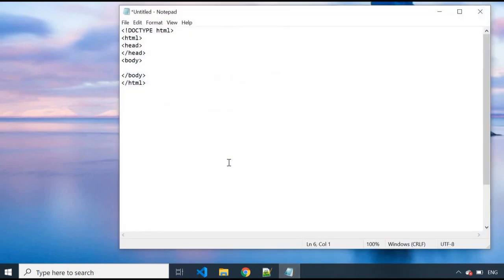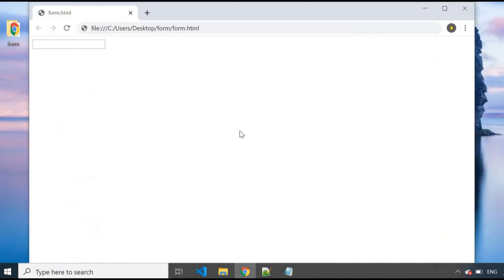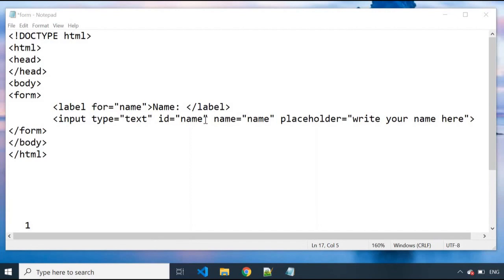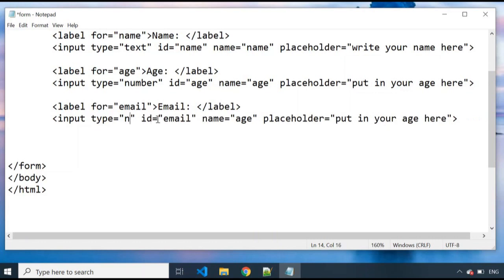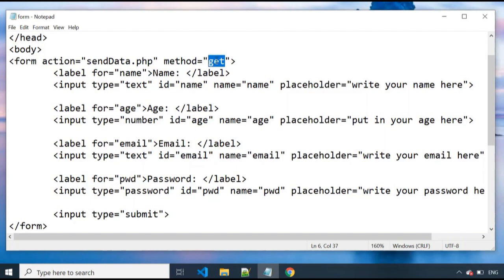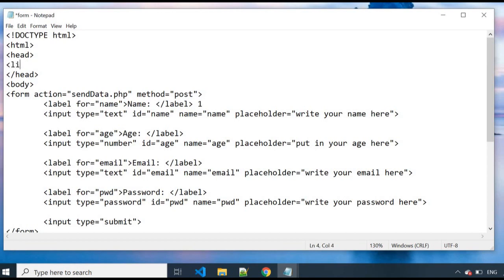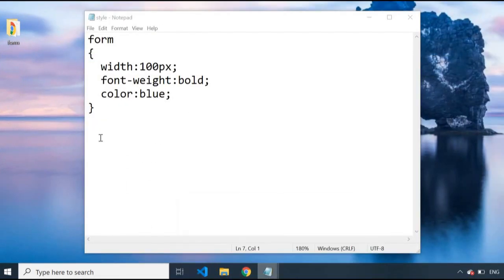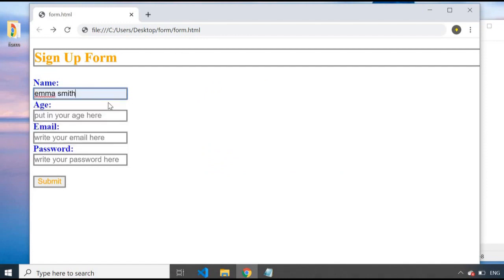How to CREATE FORMS using HTML & CSS | How to CONNECT HTML FORM to MySQL DATABASE with PHP | Part 2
This video contains information about forms In HTML and CSS and How To Create A Form. In this tutorial you will learn how to create a form and how to style it. Forms are very important to learn and I have shown this in a very easy way.

How to CONNECT HTML FORM to MySQL DATABASE with PHP | How to CREATE FORMS using HTML & CSS | Part 2